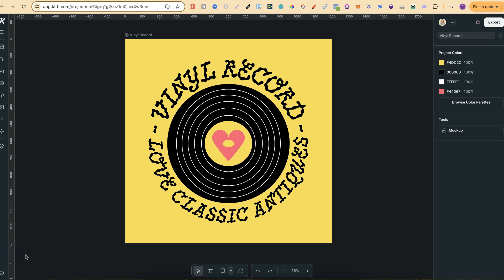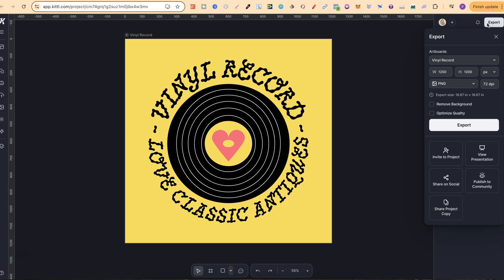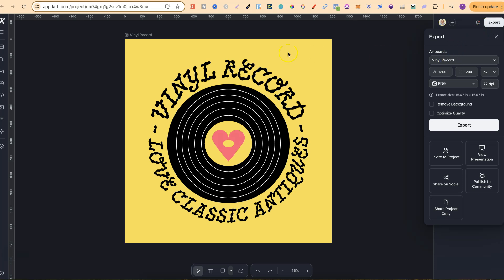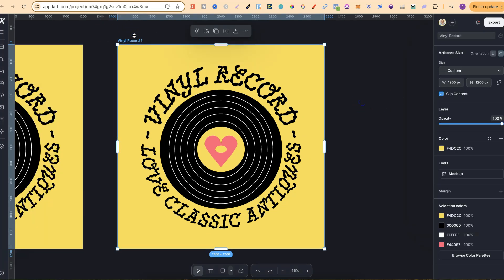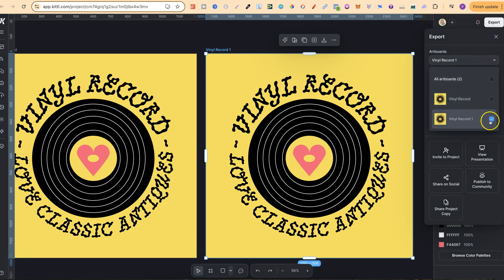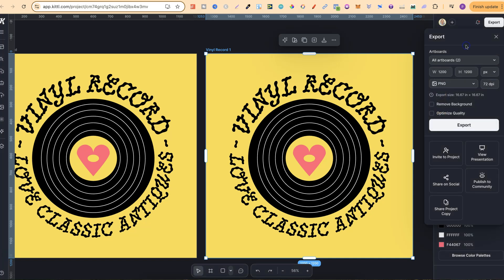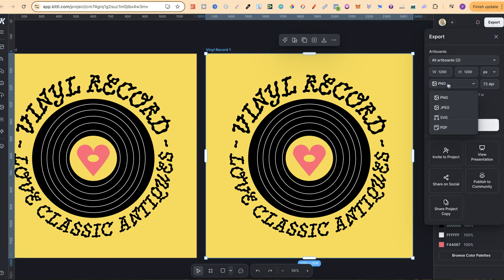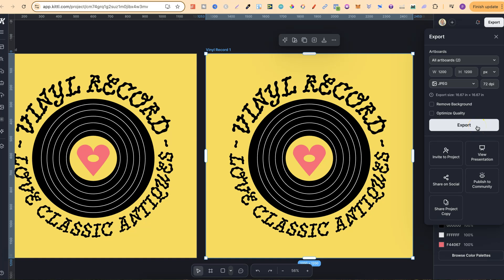How to Download on Kittl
This quick and easy tutorial will guide you through the process of downloading your designs from Kittl. Kittl offers various export options, including PNG, JPEG, PDF, and SVG formats, allowing you to choose the best format for your needs.

In this video, you’ll discover:
✅ How to download your designs from Kittl step-by-step.